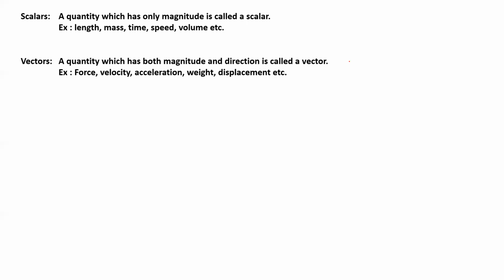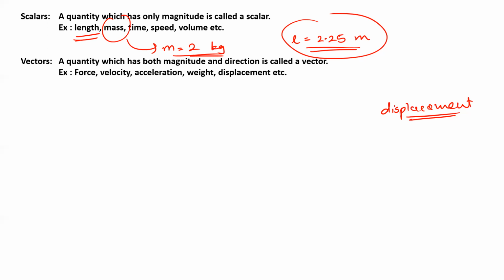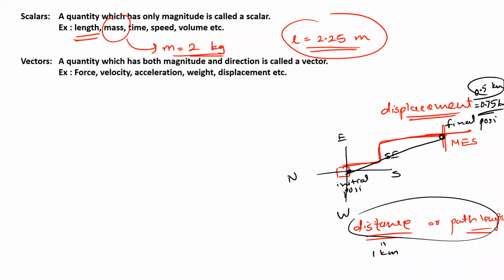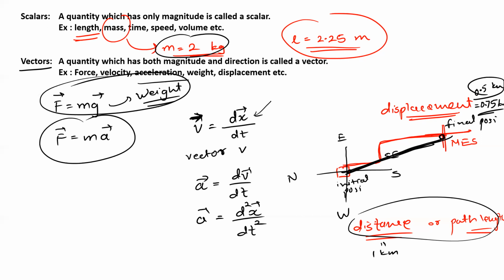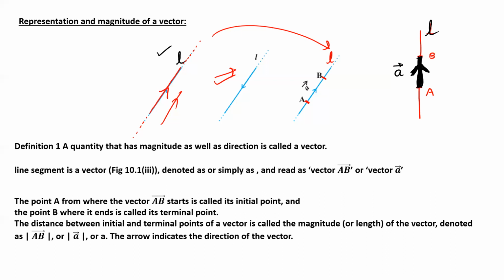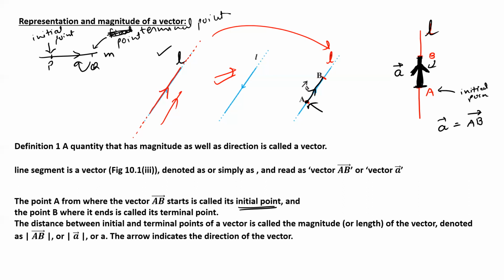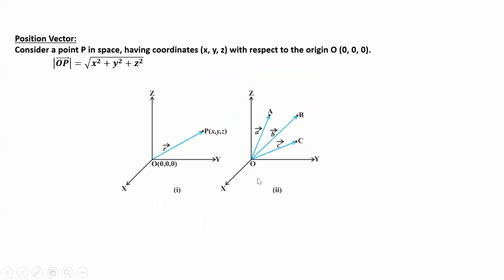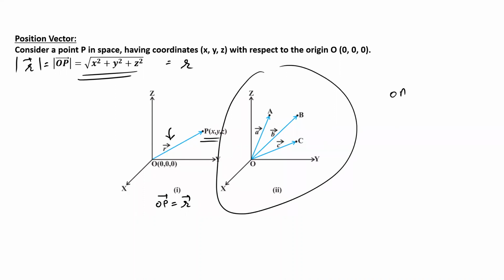Class 12 | Mathematics | Chapter 10 | Vector Algebra | Introduction